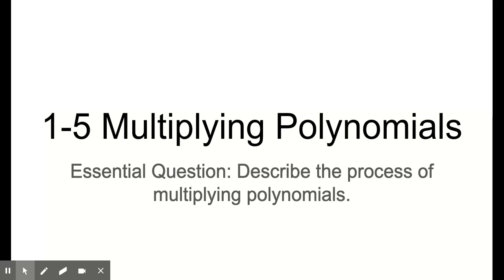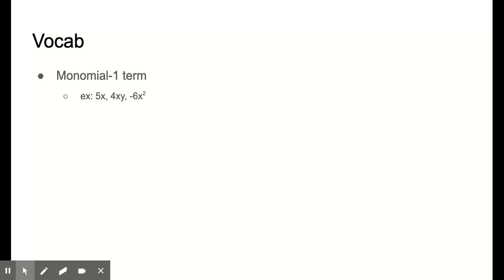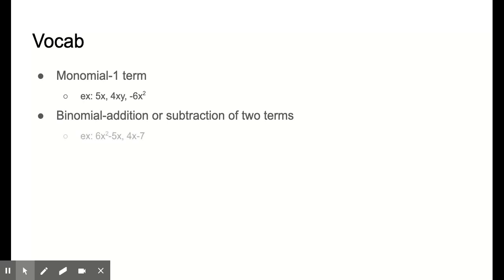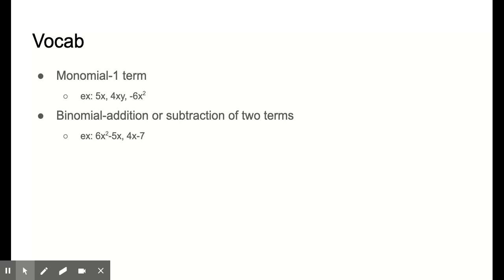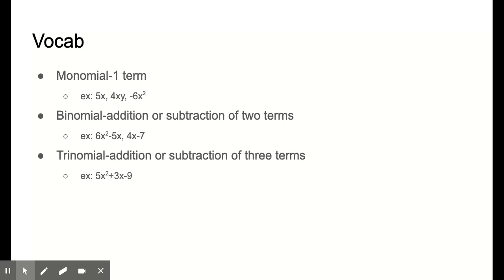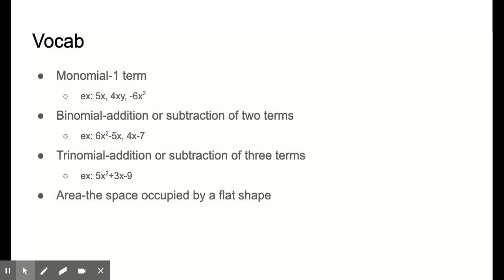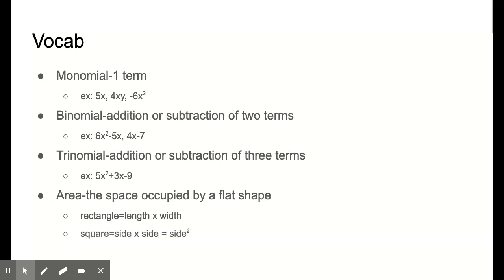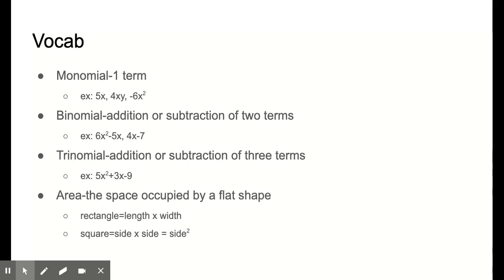Math 2 1-5 Multiplying Polynomials Intro